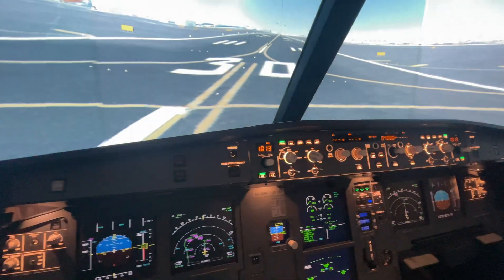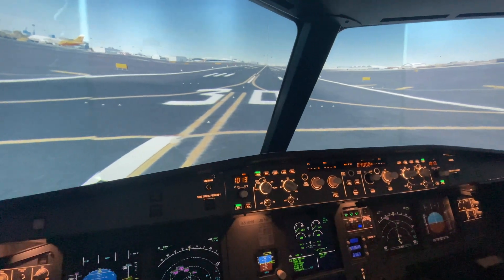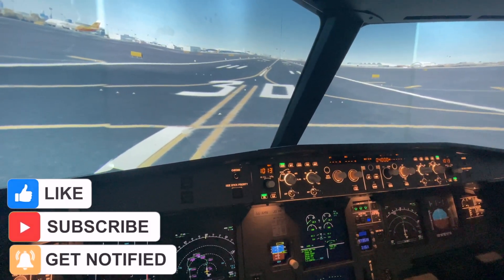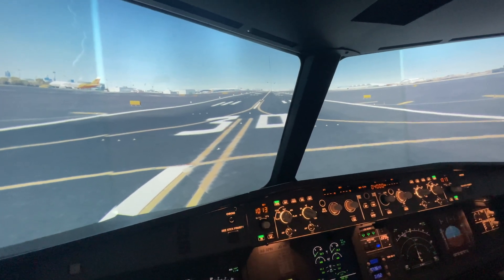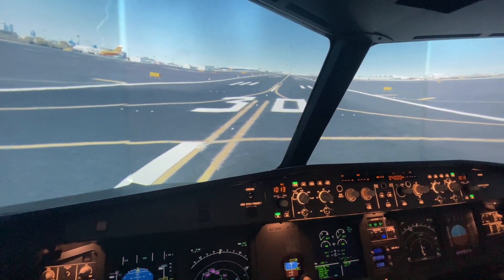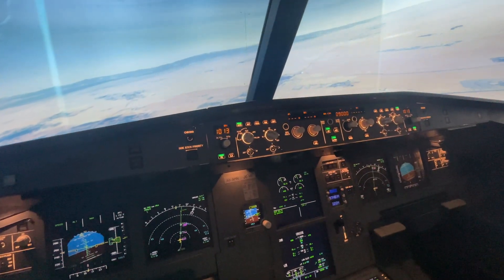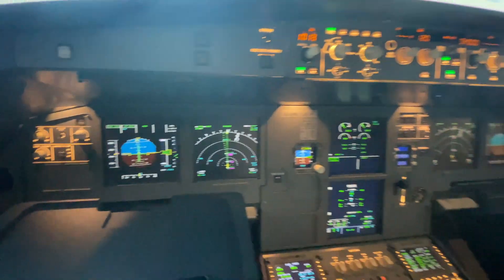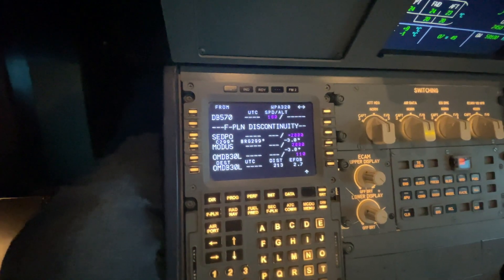Airbus A320 | Tutorial | Mastering the use of the Secondary Flight Plan Feature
WELCOME! This Episode in our series is aimed at helping you Master the Airbus A320. In this episode, we attempt to show you how to use the "Secondary Flight Plan" Feature on the MCDU. You'll learn how to program the "Sec F-Plan" and use it In-Flight.

To learn how to program the MCDU from Zero to Completion please follow the link below to check out that Video...

This one comes to you in 4K, Sit back Relax & Enjoy the Flight!

Based out of Dubai in the United Arab Emirates, Our State of the Art Fully Functional Ultra Realistic Airbus A320 "Fixed Base" Simulator. Perfect for Professional Pilots looking to hone their skills, or Enthusiasts looking to jump into the Pilot's seat and Experience Flying an A320 like never before!

Designed, Built & Run by Real World Professional Airbus Pilots our Goal is to bring the Airbus to the masses Pro and otherwise.